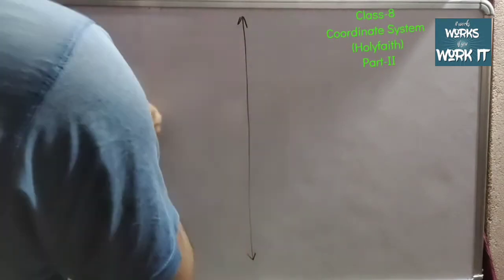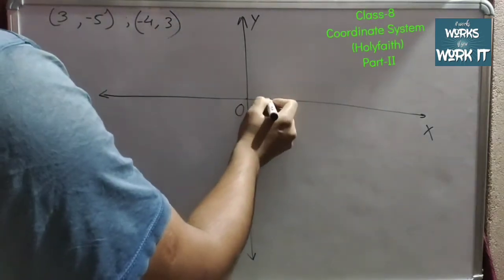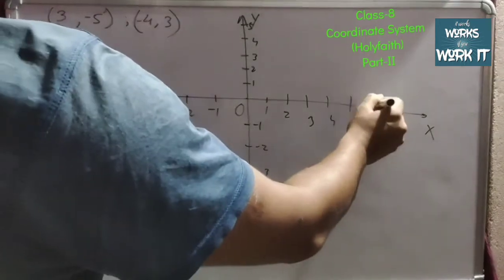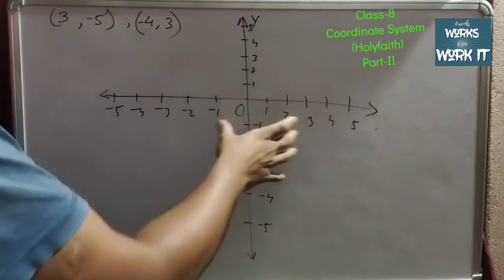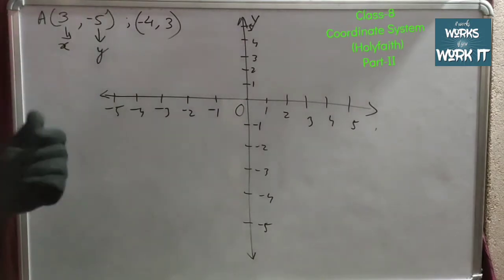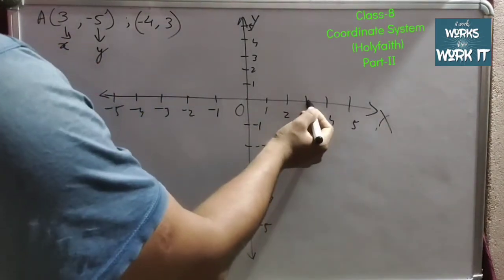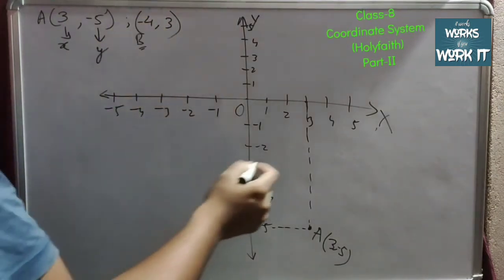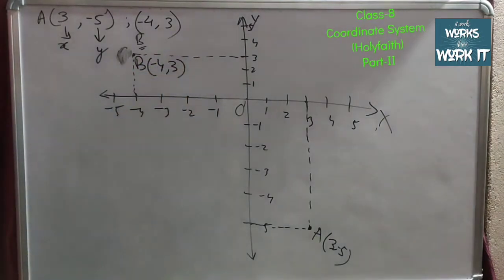Introduction !! Class - 8 !! Maths( Holy faith Book) !! Coordinate System !! Part-II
Coordinate system of Class - 8 , Holyfaith book
Part-II

Hello Students...
This channel is made for all ur Question's of ur course and Questions for Life Problems .

I will be happy to give u the solutions...

In comment box u can ask the questions ...and next content of my video will be ur Solutions.